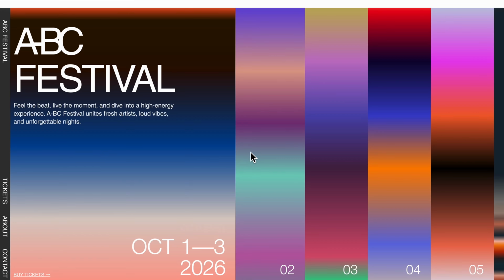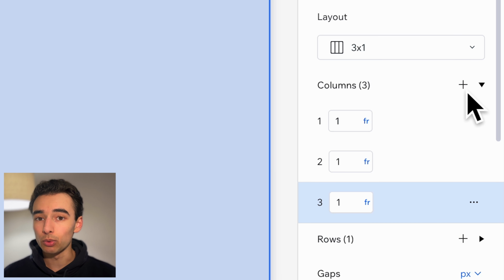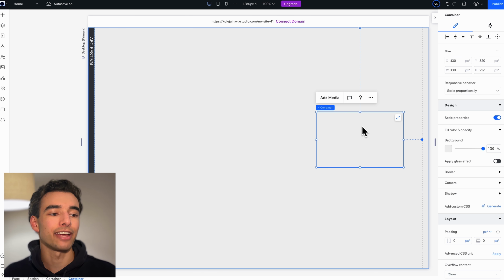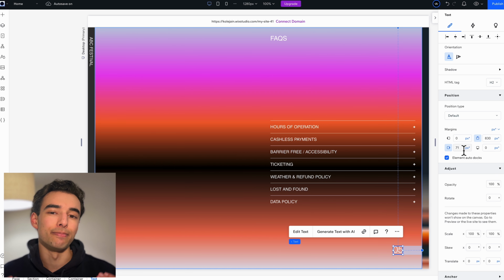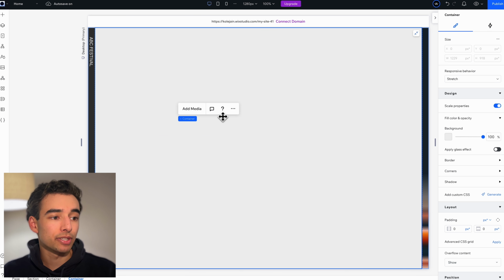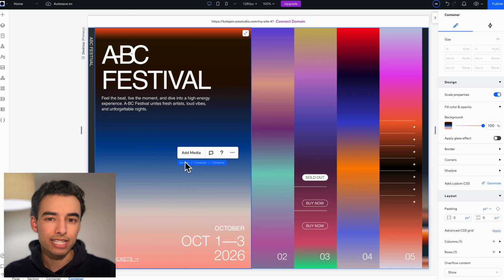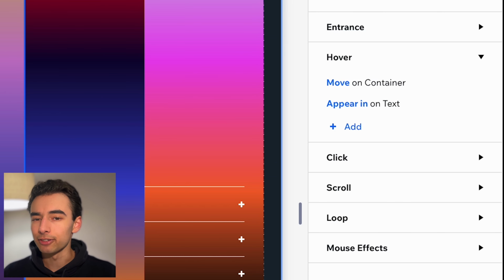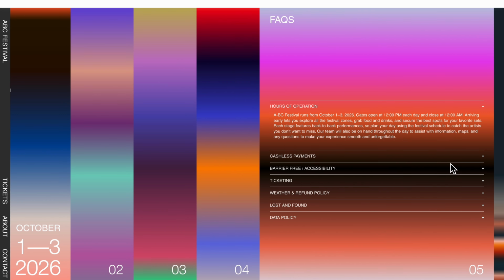Build an interactive gradient section | Wix Studio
This interactive gradient section helps bring color and motion into your layouts without overwhelming the content. Use this technique to create a polished and vibrant aesthetic while keeping messaging easy to navigate and read.